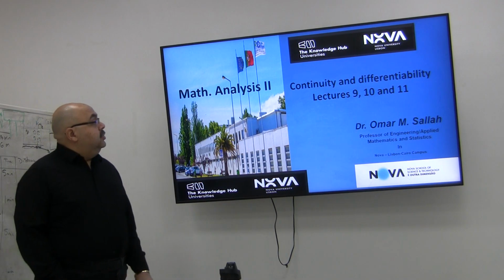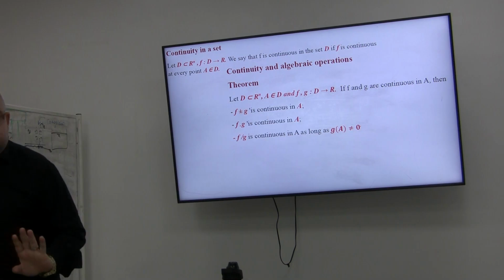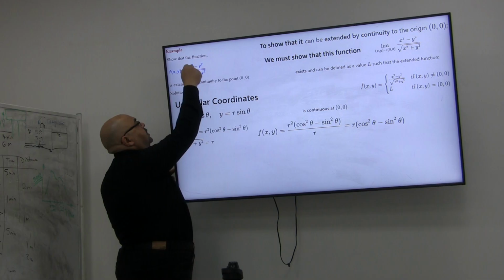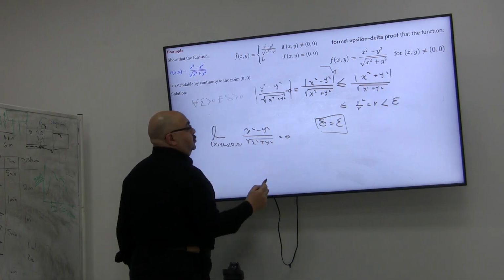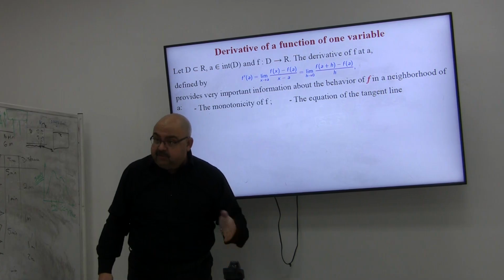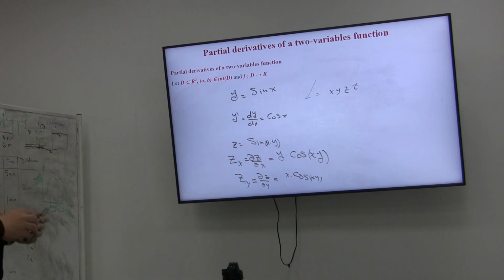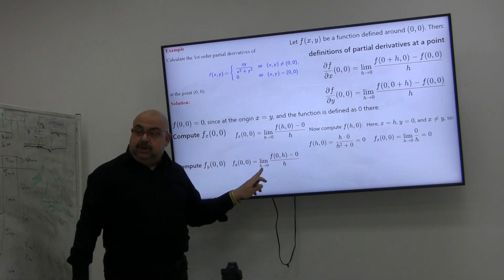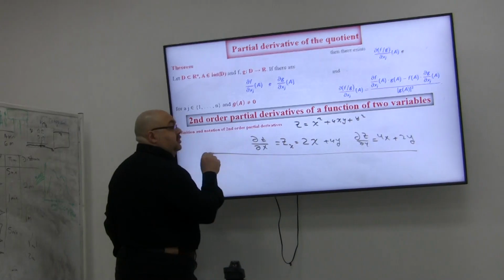Limits, continuity and differen P 3